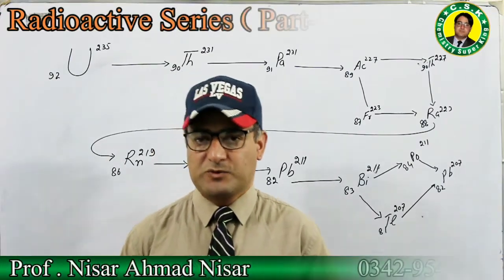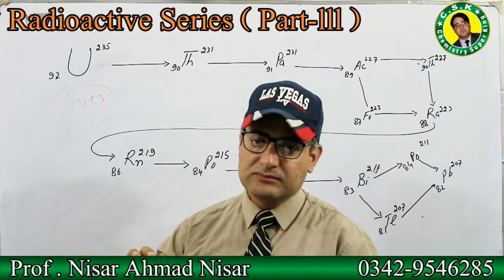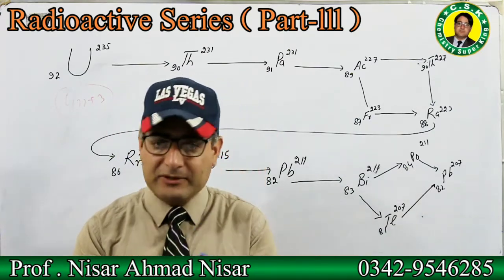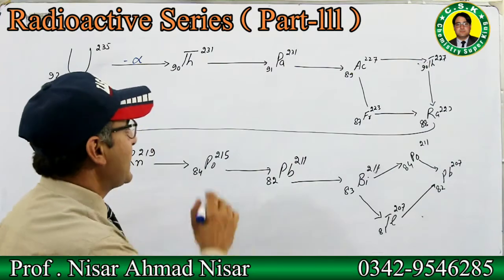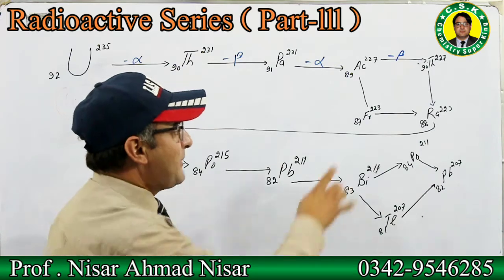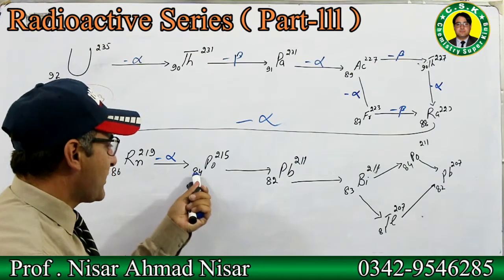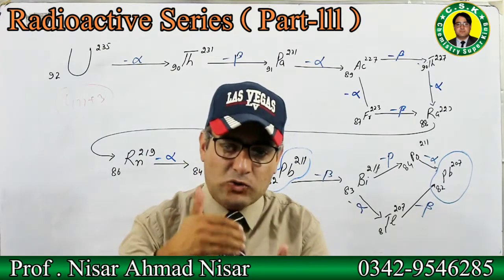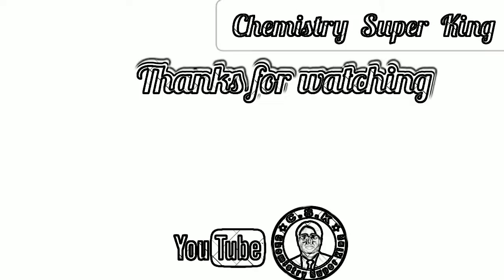Nuclear chemistry || Physical Chemistry || Radioactive Series | Actinium Series| College Chemistry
This video is about radioactive series that is actinium series.
Links of related videos is given as